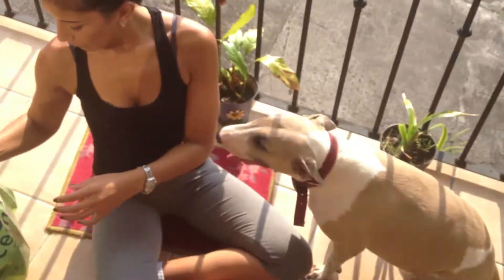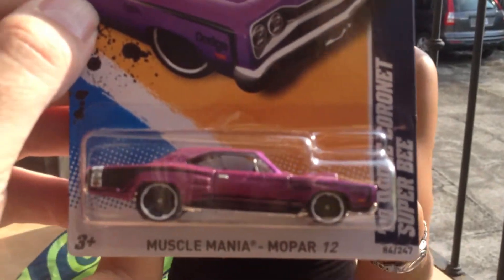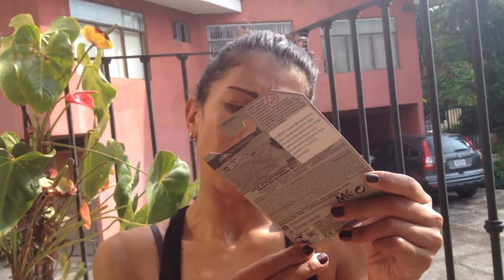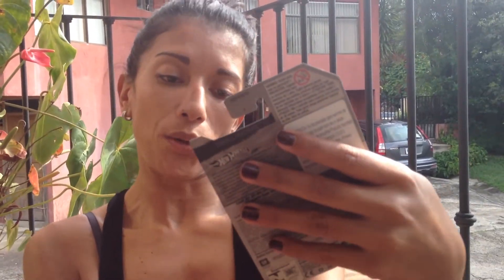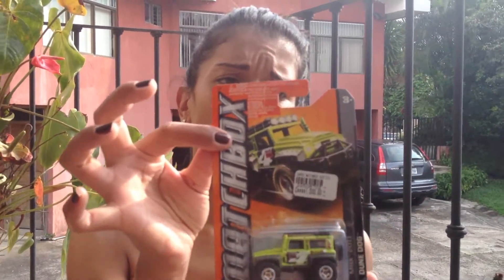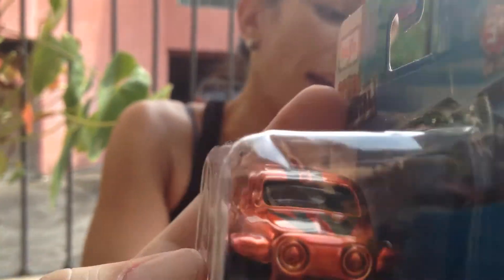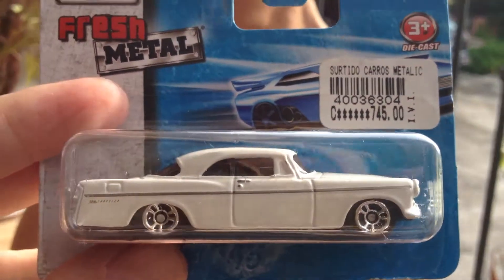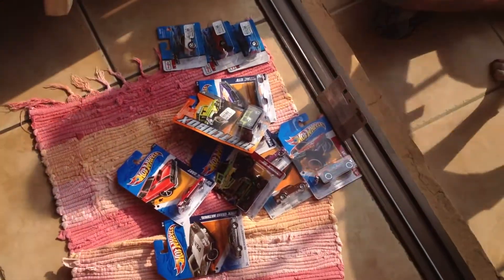After the Haul/Dump Bin Diving Oct.13, 2012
After the Haul Oct.13, 2012. finally got home from another day of hauling around Costa Rica...we didn't find that much, although some of the dump gins did have a few new boxes thrown on top...here are the results of the day.

Sorry I keep saying Maisto wrong...everytime I say it...I say Mystoe instead of Mace toe. I gotta work on that :)